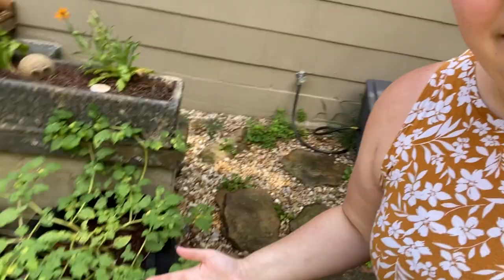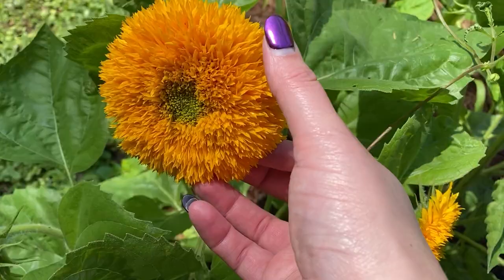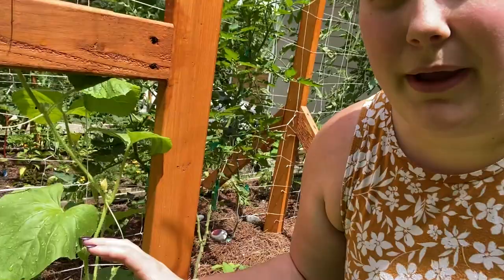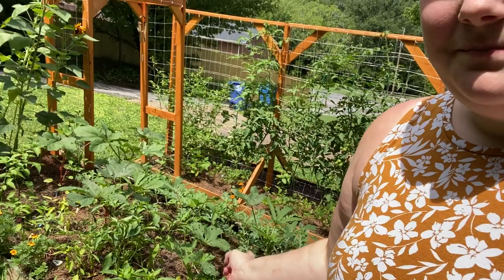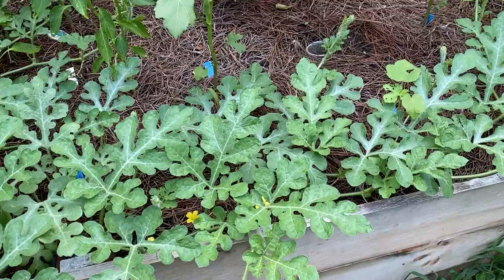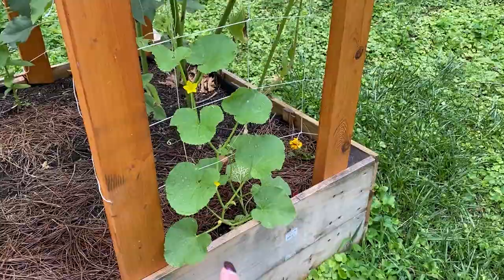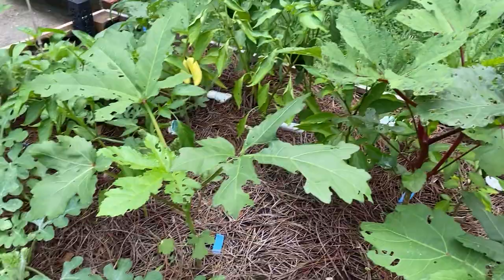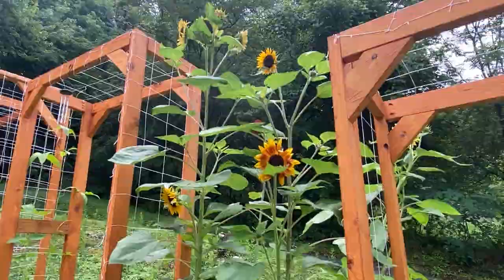Rain, Rain Go Away! | Week 13 | 2021 Garden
Good afternoon, Rowan! The rain wont quit so he’s a speed tour of what’s going on in the garden!

Books I Recommend:
- Veggie Garden Remix : 224 New Plants to Shake up Your Garden and Add Variety, Flavor, and Fun by Niki Jabbour
- The Complete Book of Year-Round Small-Batch Preserving : Over 300 Delicious Recipes by Ellie Topp and Margaret Howard
- Weck Home Preserving and Weck Small-Batch Preserving
- The All-New Ball Book of Canning and Preserving
- The First-Time Gardener by Jessica Sowards